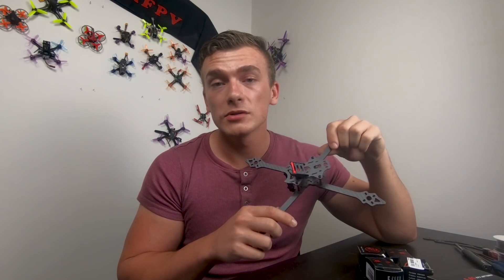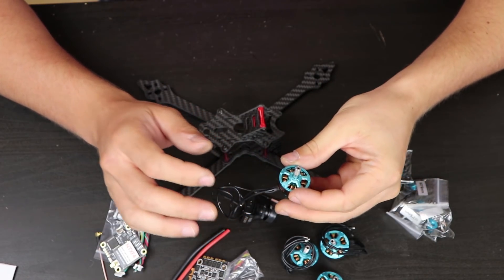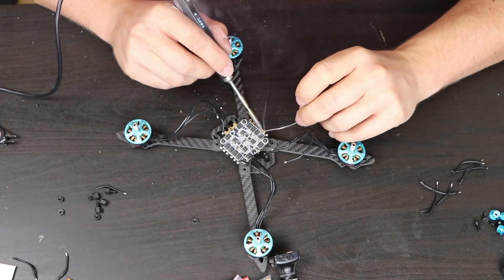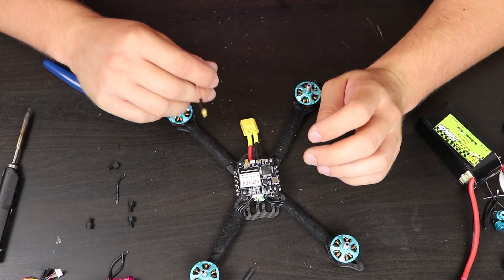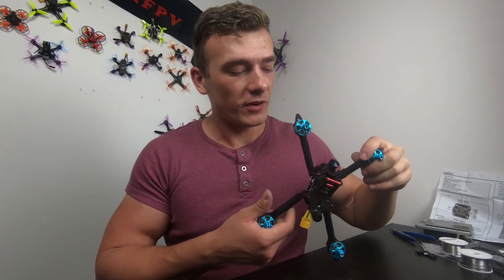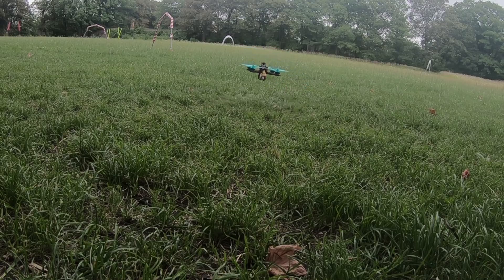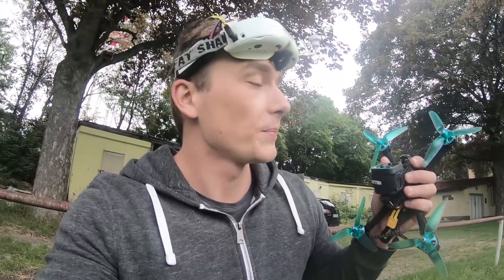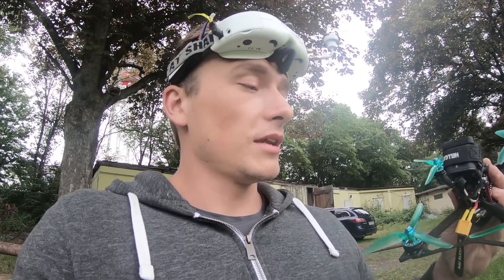Budget racing drone - build it now!